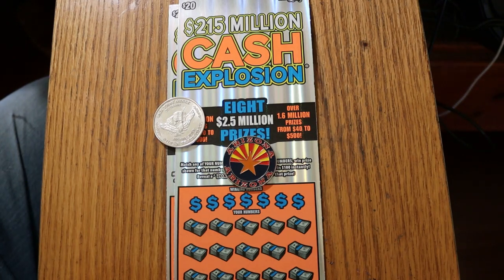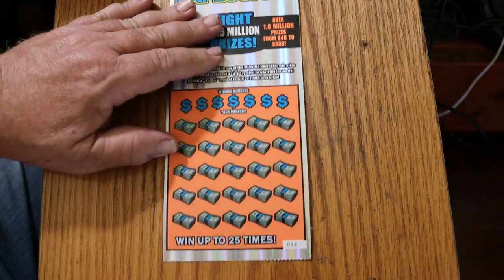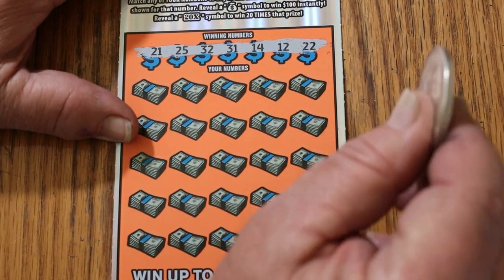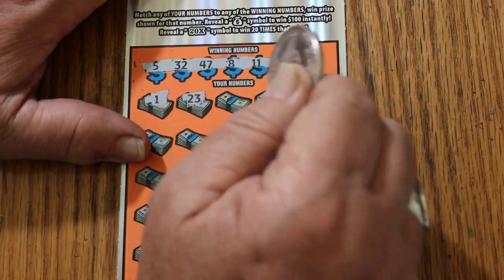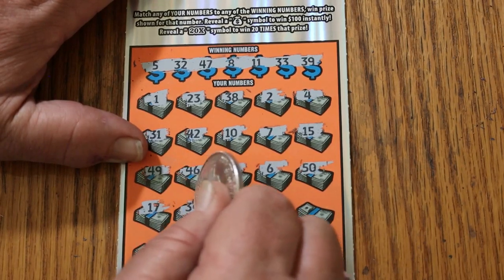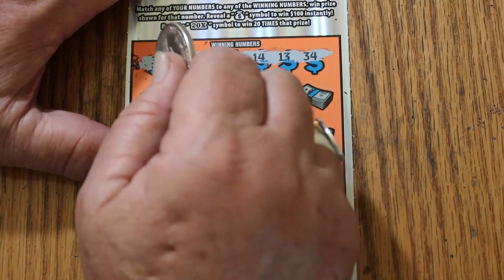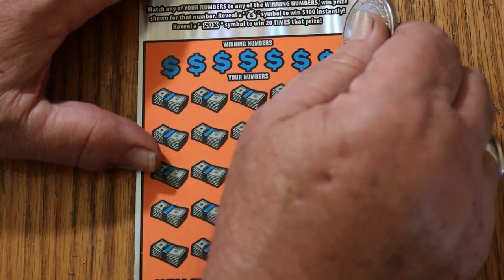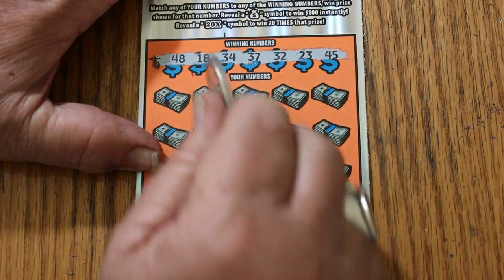FOUR $20💥CASH EXPLOSION💥😃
I rarely play this one anymore! 😎